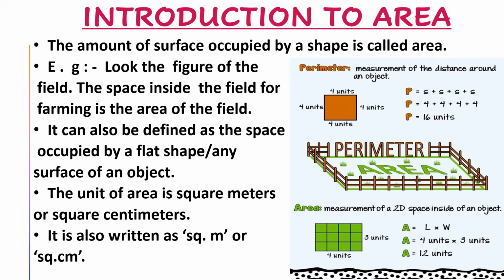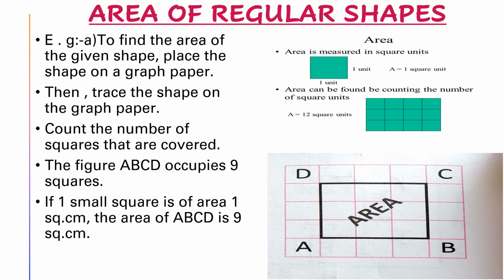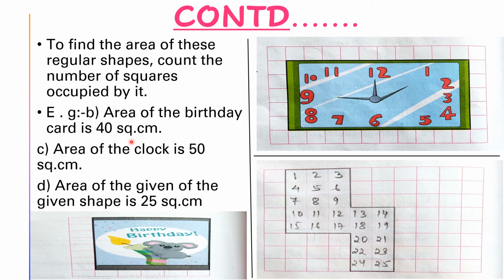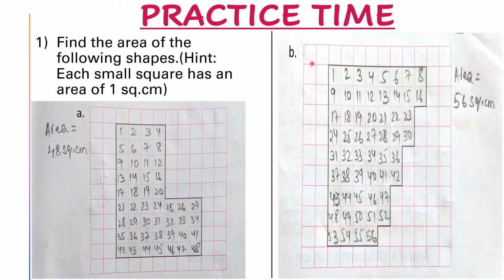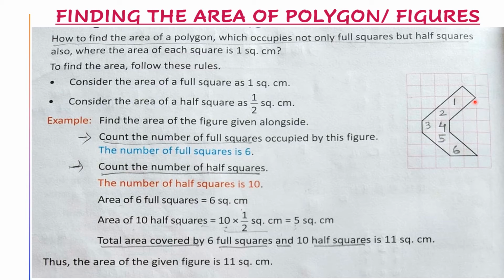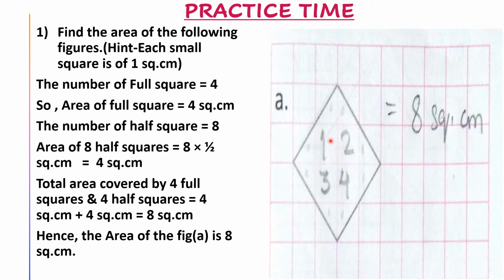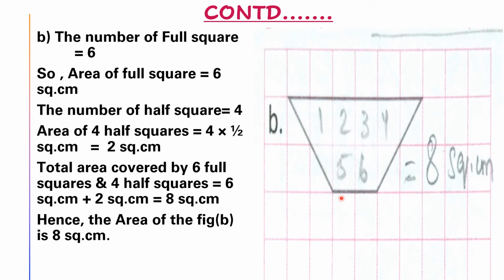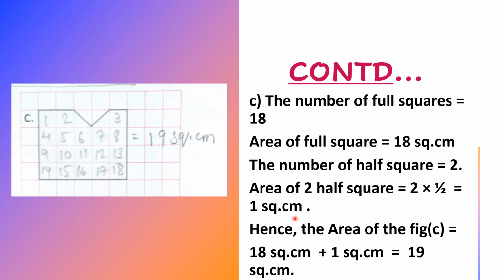Perimeter & Area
(Part - 2)